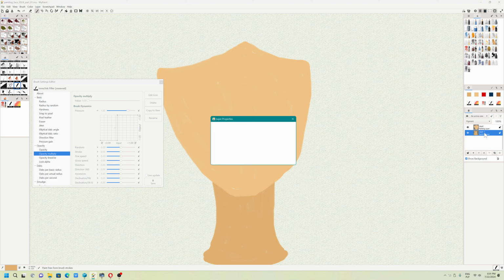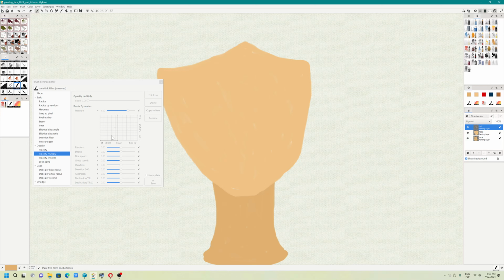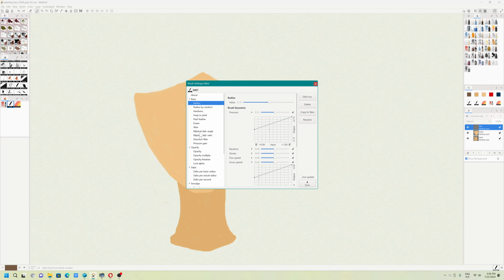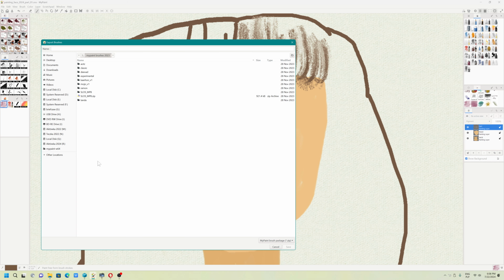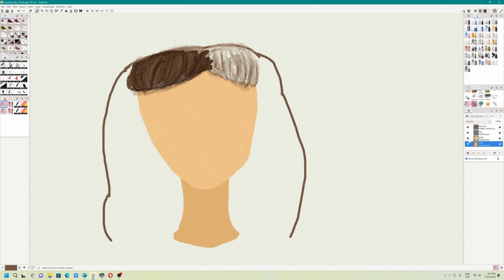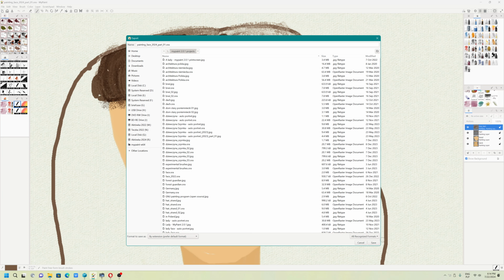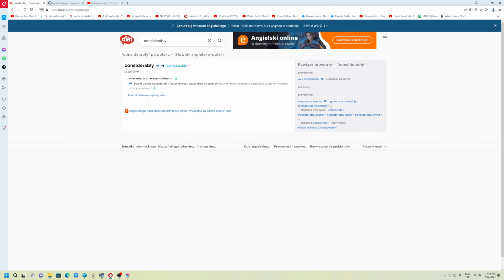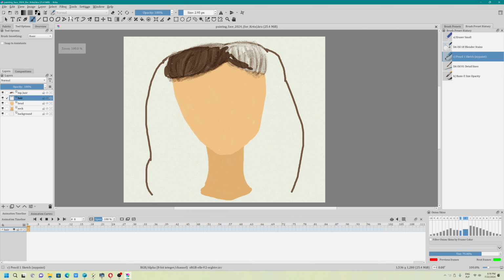MyPaint 2.0.1 - Working with layers,saving layers - tutorial EN (2024)